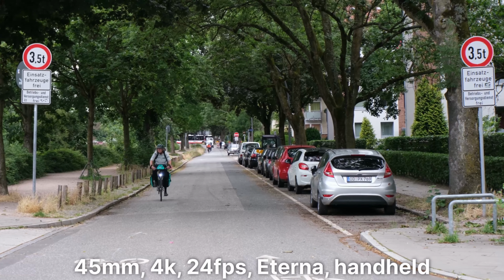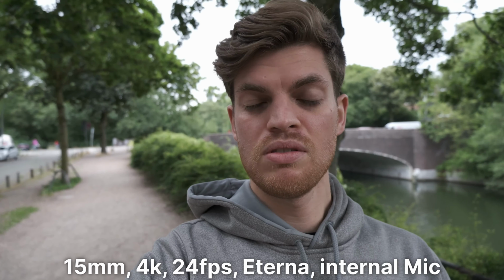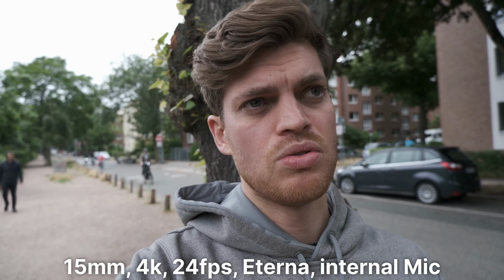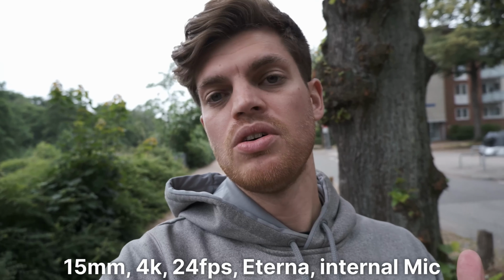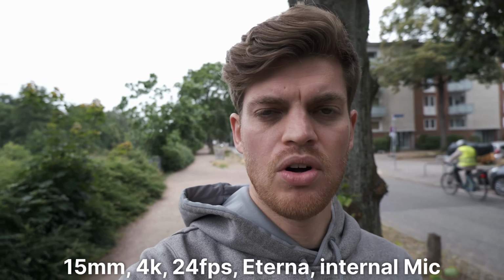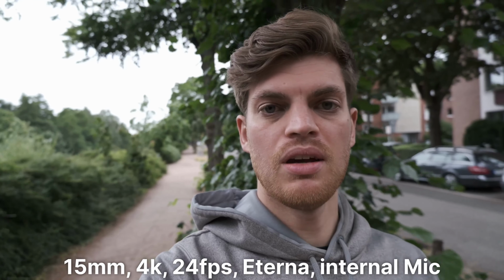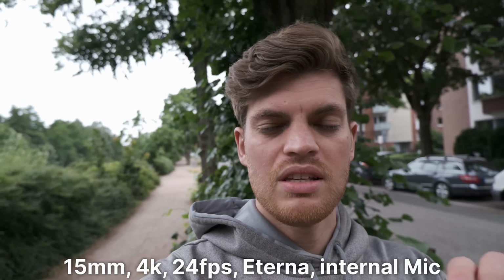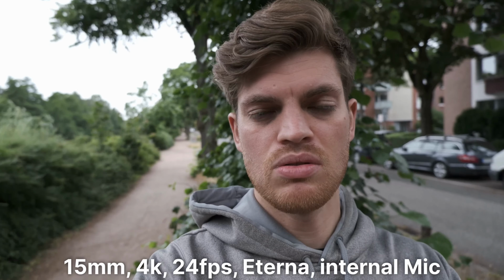Fujifilm X-S20 Unboxing and Vlog Test (First Impression vs. Canon M50)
I got a new camera. The Fujifilm X-S20 should replace my Canon M50 because the Canon M-Mount is not further developed. I do not like the new RF-Mount. The lens selection for APS-C Canon camera is not good yet. So I will give the Fuji a try with the FUJINON XC 15-45mm F3.5-5.6 OIS PZ lens.

In this video I am unboxing the Fuji and making a vlogging test with the following settings:
- Vlog mode
- 4k
- 24 FPS
- Eterna
- Internal microphone

0:00 Unboxing
1:44 Vlogging